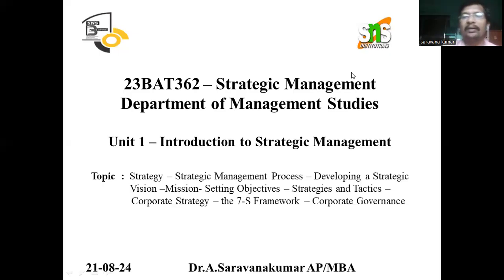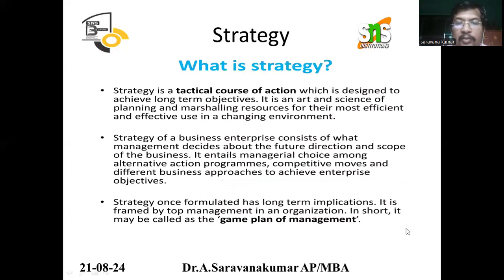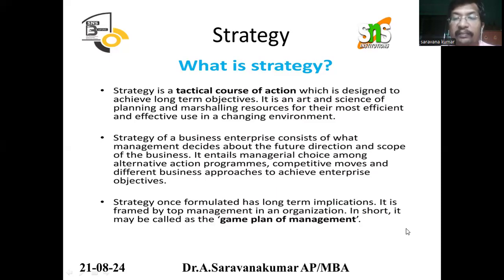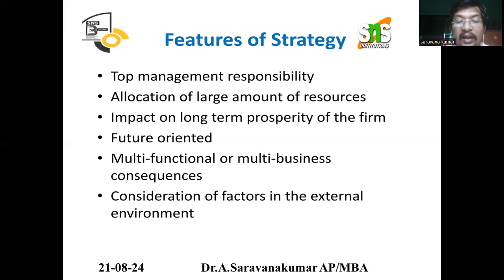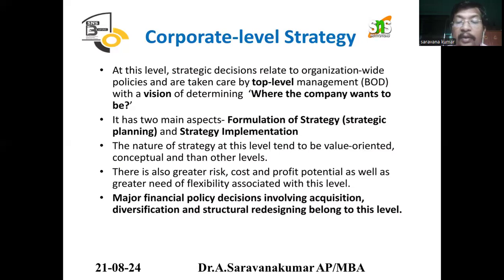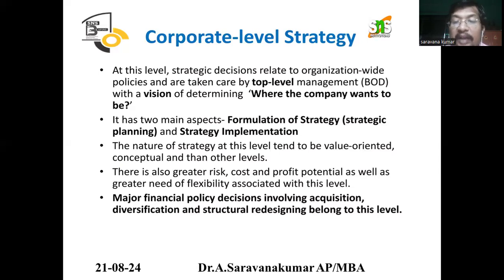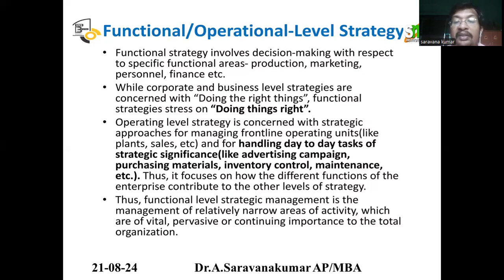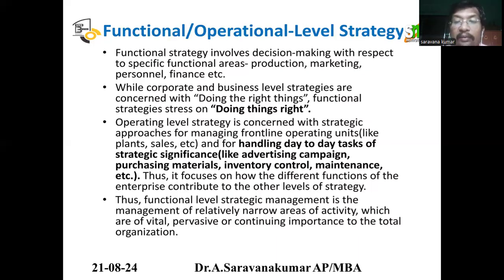Introduction to Strategic Management Lecture Series - 1| Dr.A.Saravanakumar | SNS Institutions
Unlock the fundamentals of strategy in this brief introduction! Discover what strategy is, why it’s crucial for businesses, and how it helps organizations achieve their long-term goals. Whether you're new to business or looking to sharpen your strategic thinking, this video will provide you with the essential concepts to get started."snsinstitutions